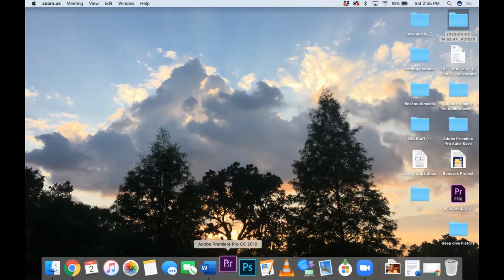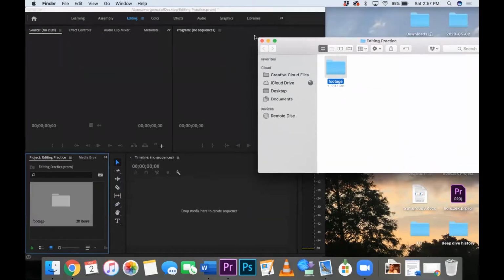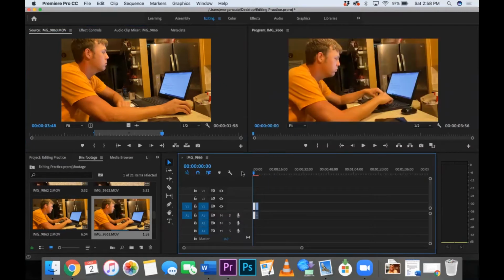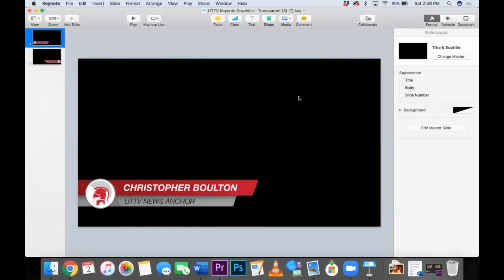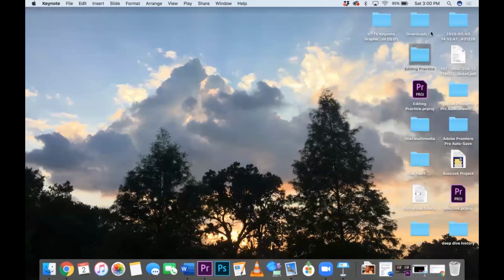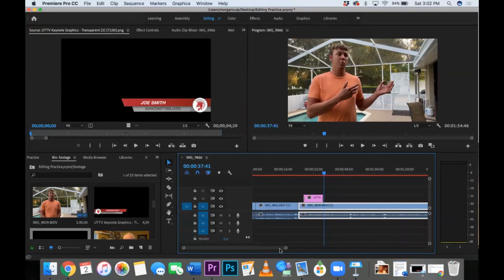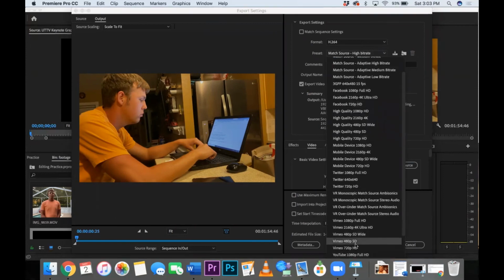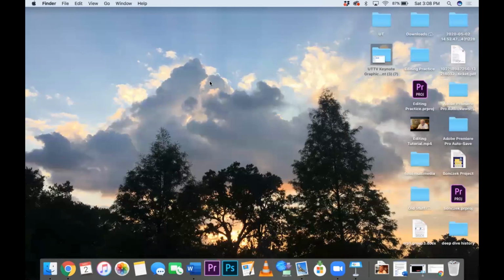How to Edit a UTTV News Package (Premiere Pro CC)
Tutorial done by UTTV General Manager: Morgan Culp

UTTV: Spartan News is the University of Tampa's student-run television station! We use smartphone production kits + social media to see, shoot, and share campus news. To earn credit, register for COM 236: UTTV PRACTICUM. You can take between 1-4 credits. Class can fulfill Humanities/Fine Arts requirements, electives for Communication students, and the JOU 273 requirement for Journalism majors and minors.